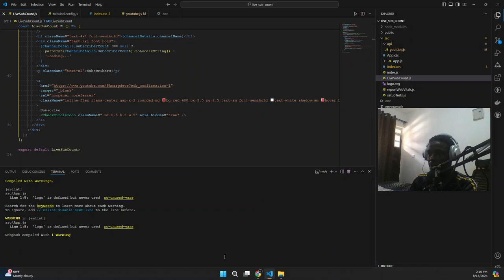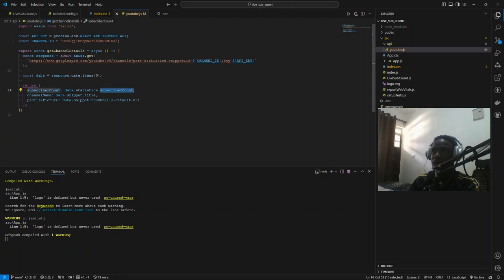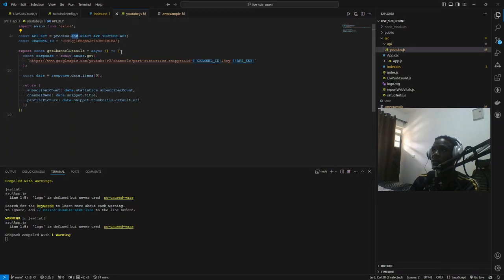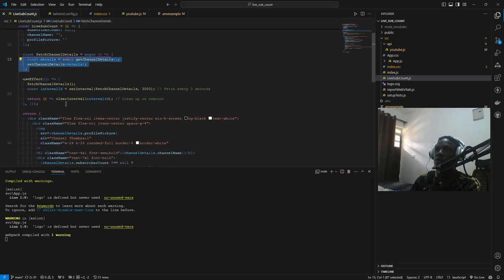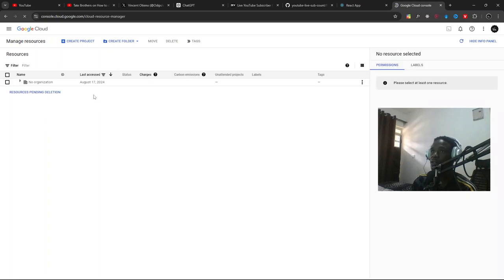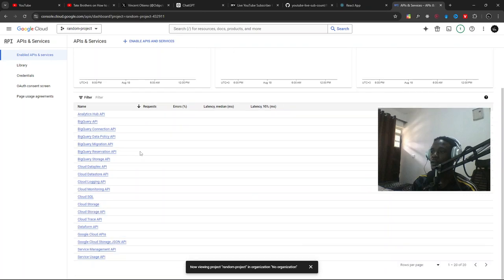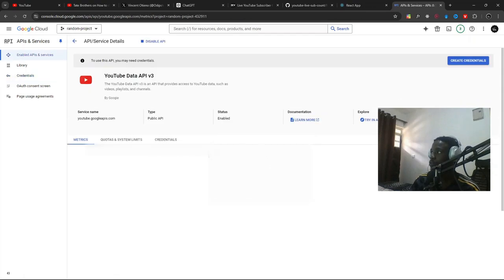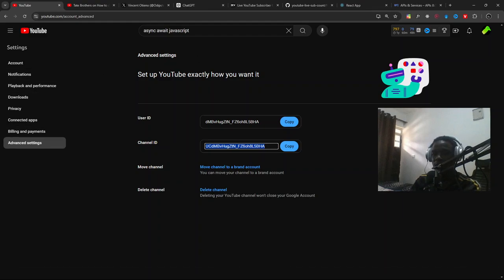This tool is a must have for any YouTuber, Here's Why | Live Sub Count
🎉 Live Subscriber Count for My YouTube Channel | Inspired by MrBeast's Live Sub Count on viewstats.com 🎉

🚀 In this video, I showcase the website I built that displays the real-time subscriber count for my YouTube channel. Just like the popular MrBeast live sub count on viewstats.com, this site provides up-to-the-second updates on my channel's growth.

🔍 What You'll See:

A sleek, user-friendly interface that mirrors the live sub count for MrBeast
Insights into how I created this tool and why it's a must-have for any YouTuber
Whether you're a content creator looking to track your own growth or a fan of live stats, this video has something for everyone.